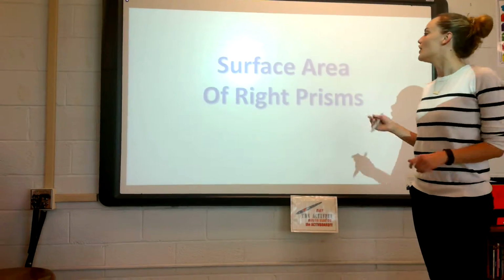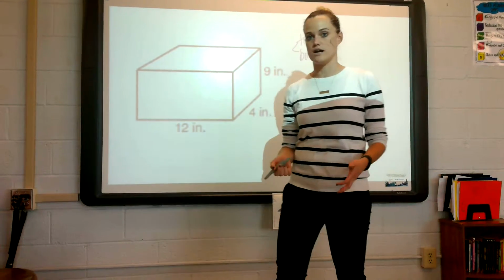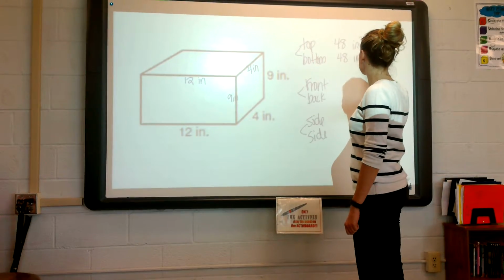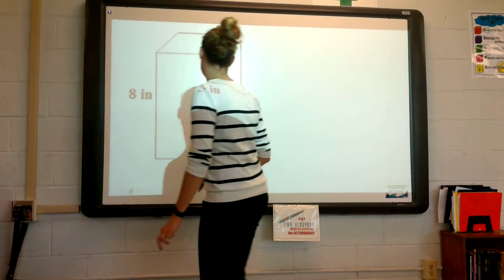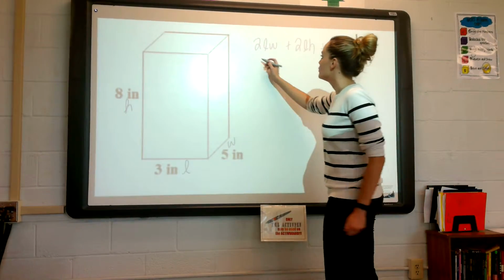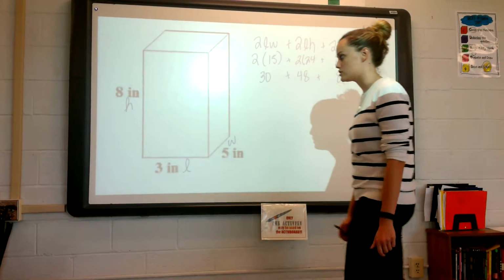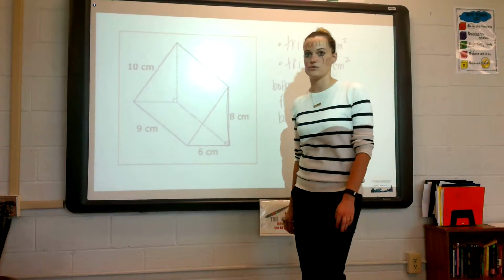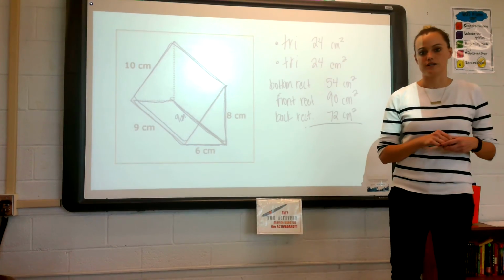WIN 20160428 08 38 51 Pro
Intro to surface area of right prisms.